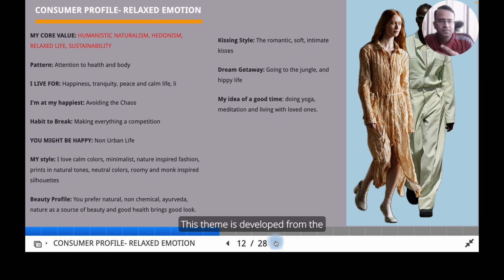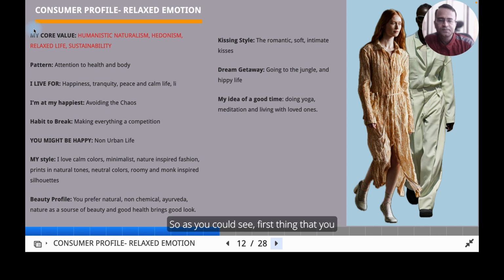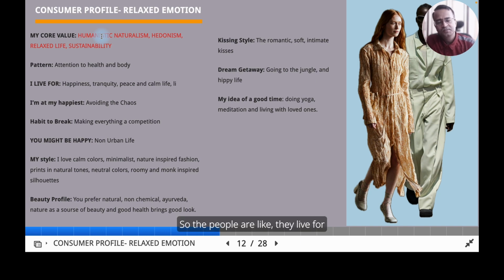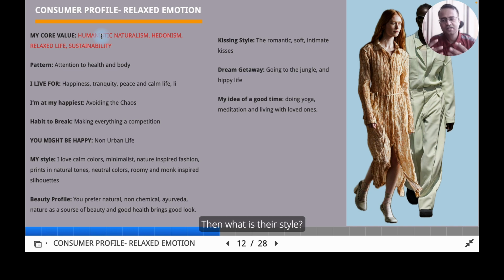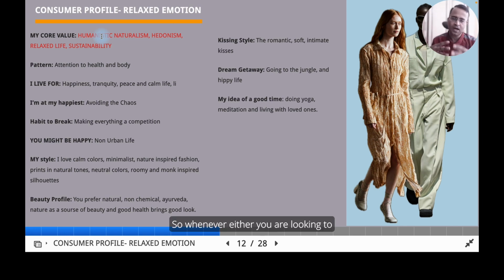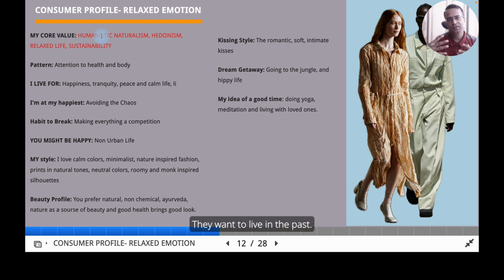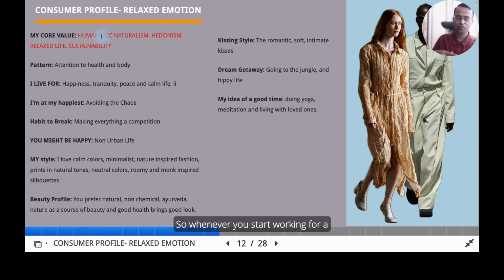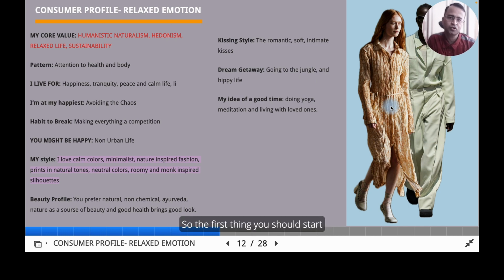Mastering Consumer Profiles in Fashion Forecasting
Unlock the secrets to developing a compelling consumer profile that will elevate your seasonal fashion forecasts! In this video, we dive deep into the essential tricks and techniques to capture your target audience's personality, persona, and identity. Learn how to craft a detailed consumer profile that not only resonates with your brand but also drives your design and marketing strategies. Whether you're a fashion designer, trend forecaster, or marketing professional, these insights will help you stay ahead of the curve and connect more authentically with your consumers. Don't miss out on these expert tips to refine your approach and enhance your fashion forecasts!